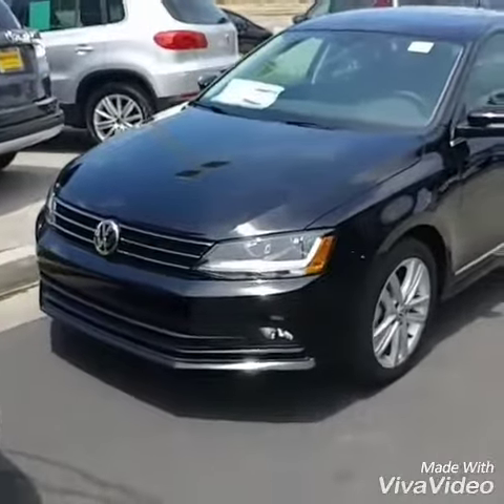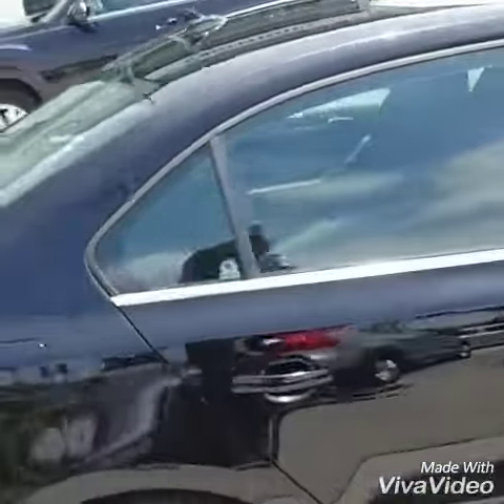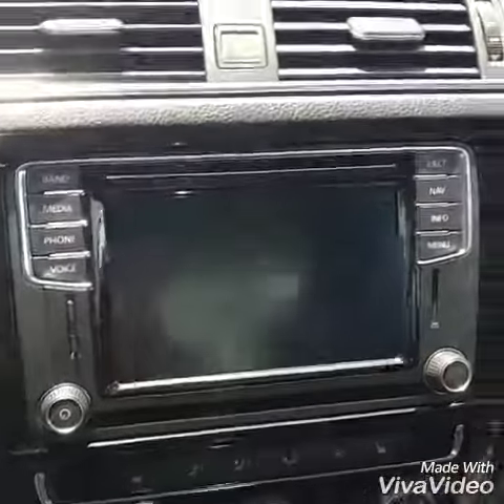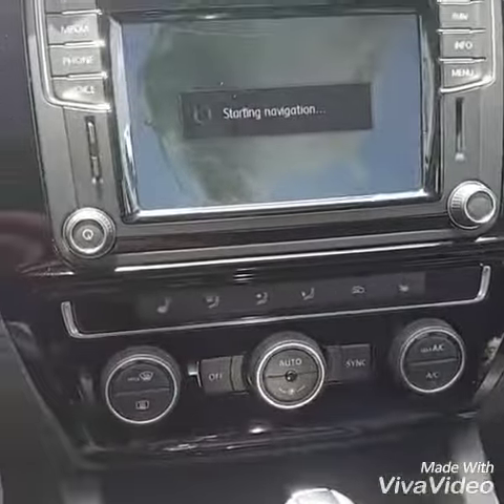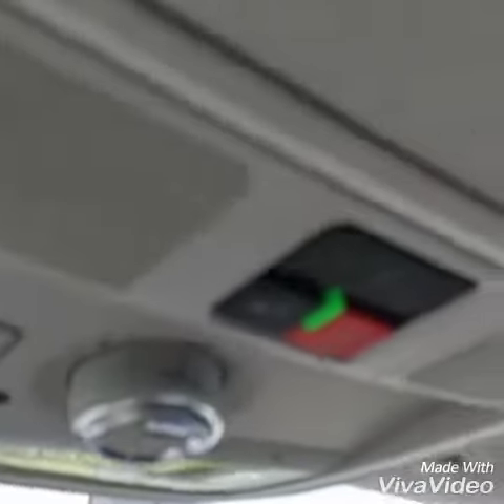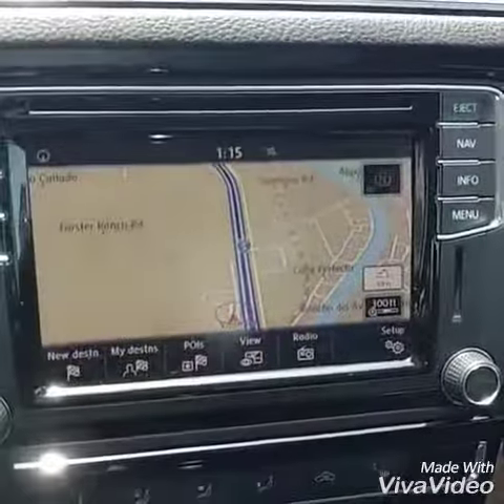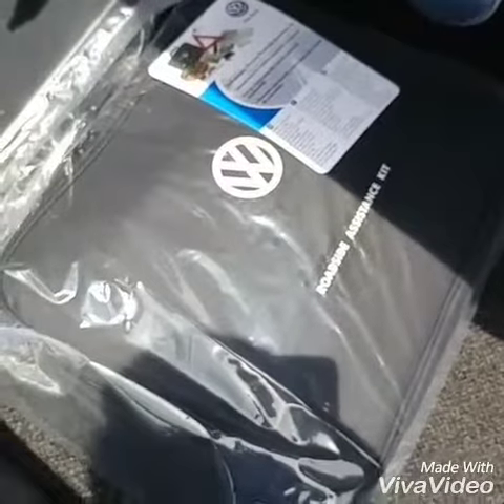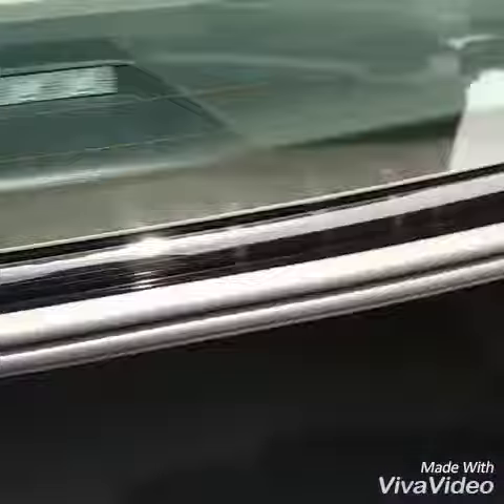Movie for Angela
2017 Jetta SEL black on black